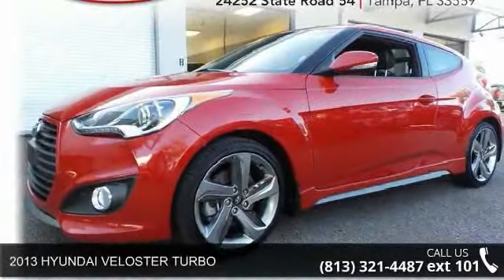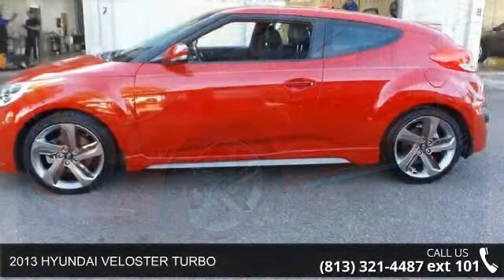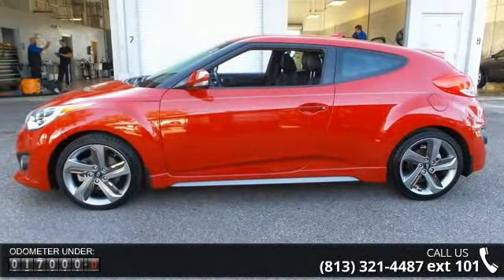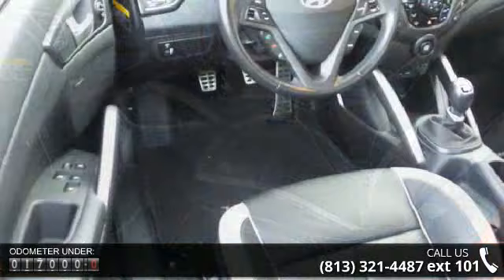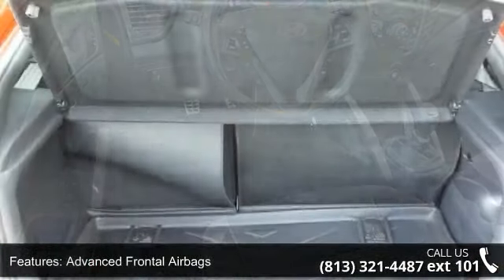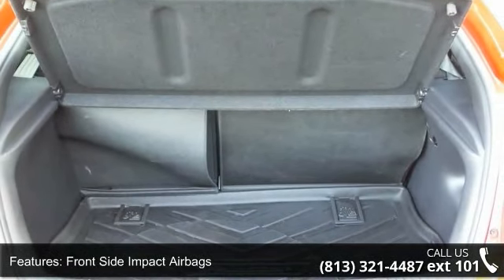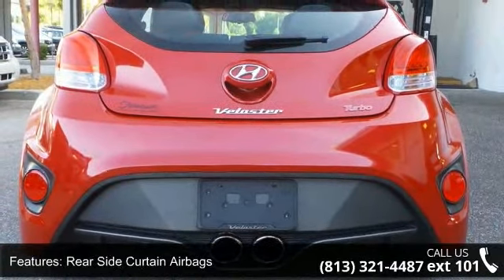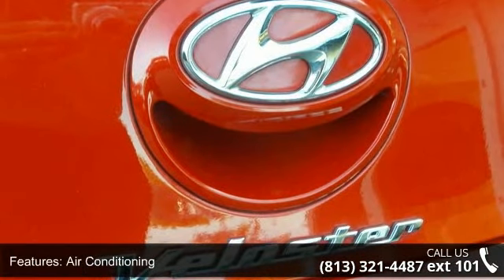2013 HYUNDAI VELOSTER TURBO - Ferman Chrysler Dodge Jeep ...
Ferman on 54 has a wide selection of exceptional pre-owned vehicles to choose from, including this 2013 Hyundai Veloster. This vehicle was engineered to be both economically and environmentally friendly with exceptional fuel efficiency. You can tell this 2013 Hyundai Veloster has been pampered by the fact that it has less than 16,975 miles and appears with a showroom shine. You've found the one you've been looking for. Your dream car. More information about the 2013 Hyundai Veloster: Hyundai is blurring class lines with the Veloster. It's got two doors like a coupe yet it's shaped like a hatchback. No matter what you call it, the Veloster is designed to win over just about everyone. With attractive and unique asymmetrical styling and a sporty demeanor, the Veloster is loaded with standard features that set it apart.